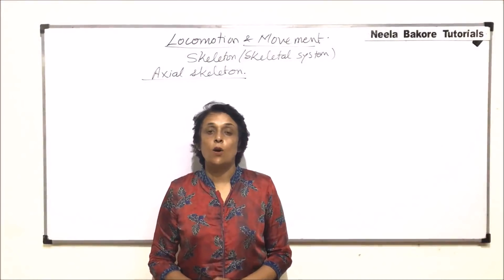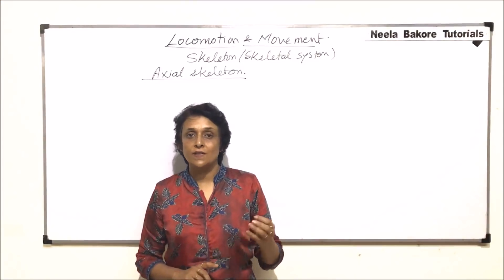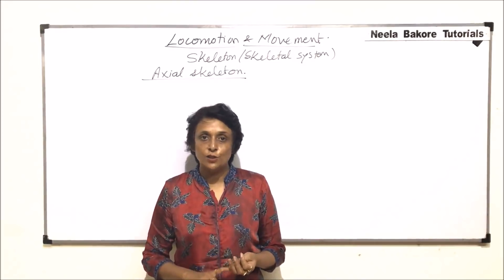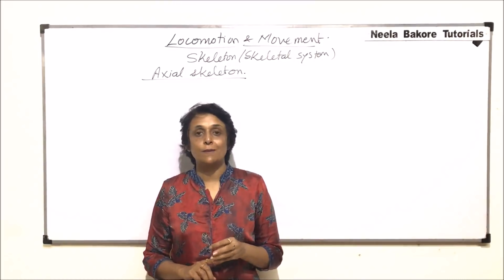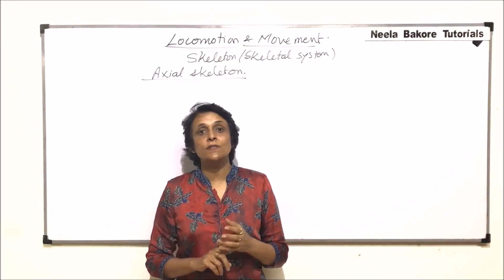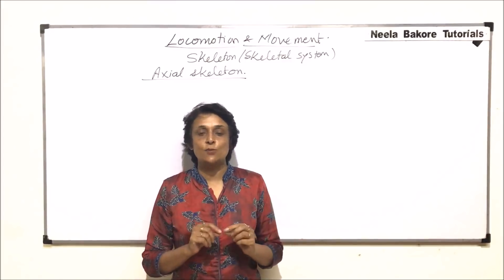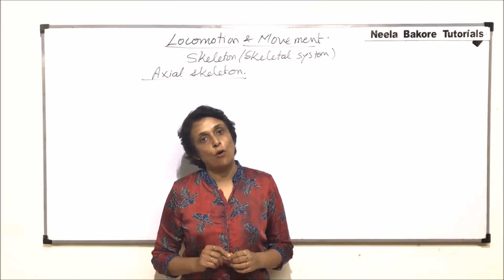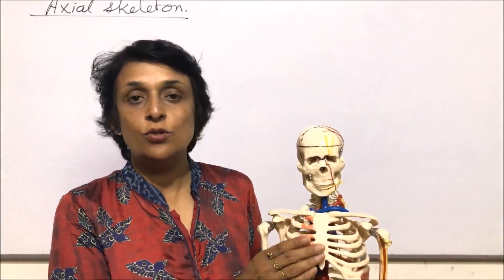Locomotion and Movement | NEET | Human Skeleton - Axial Skeleton - Review | Neela Bakore Tutorials